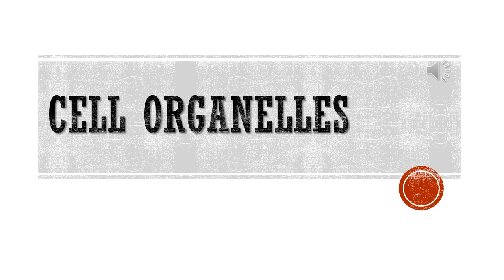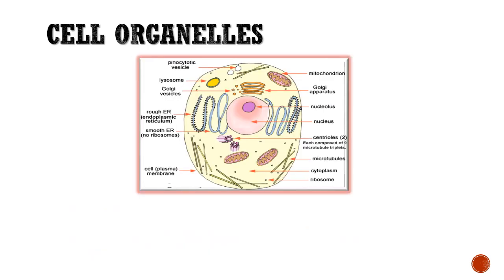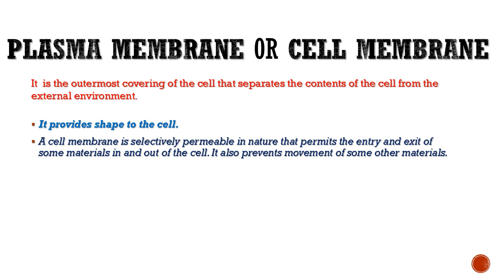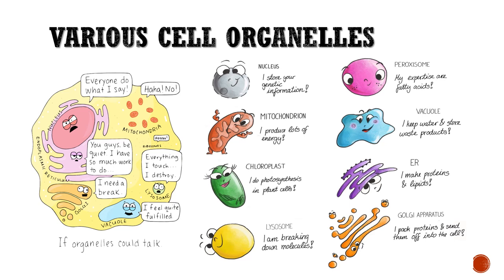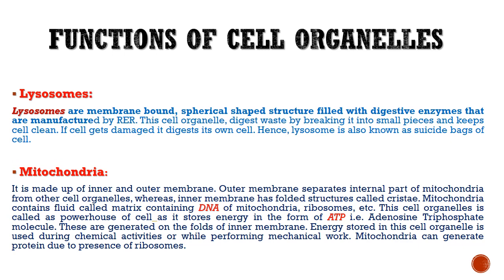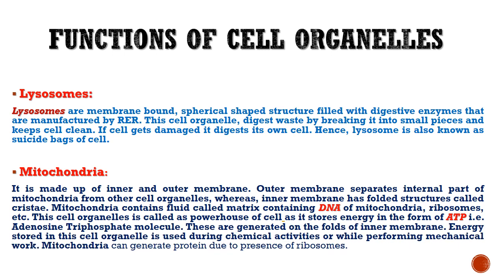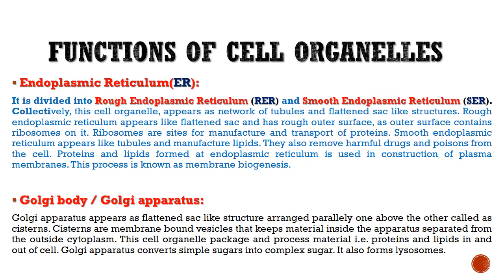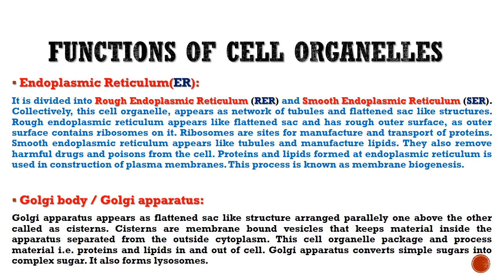Cell Parts - Biology -Class IX